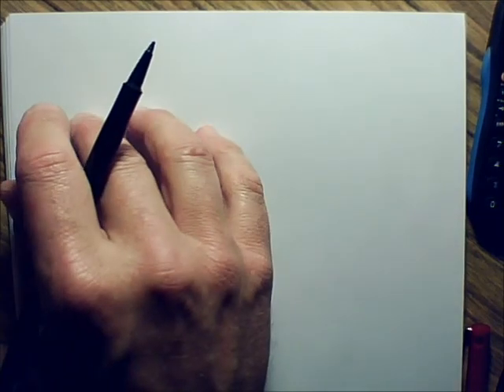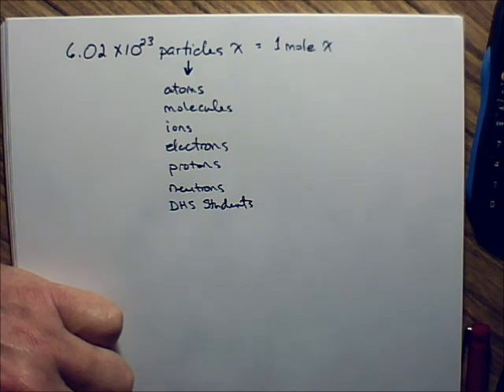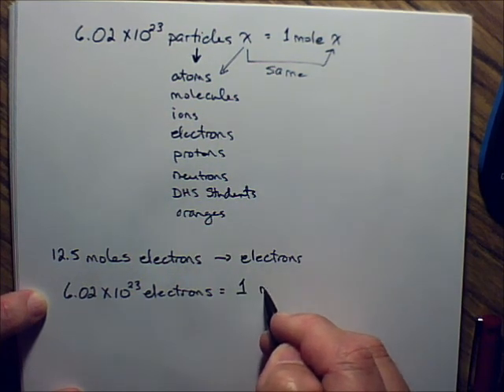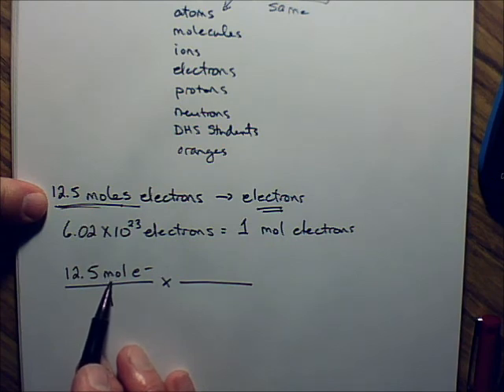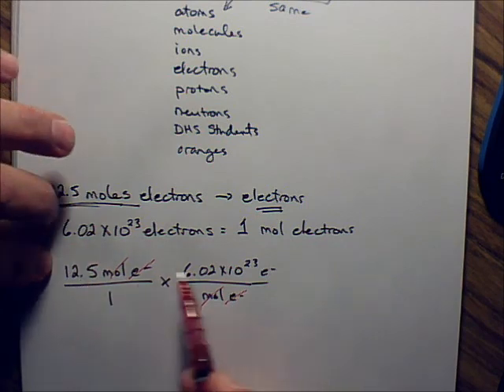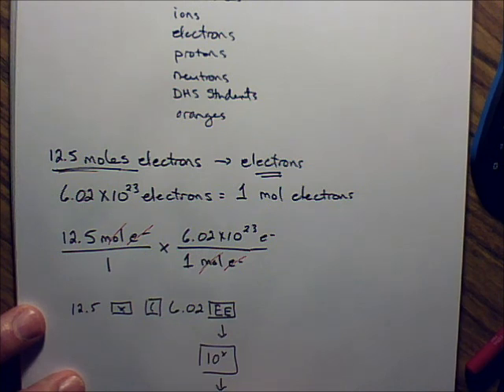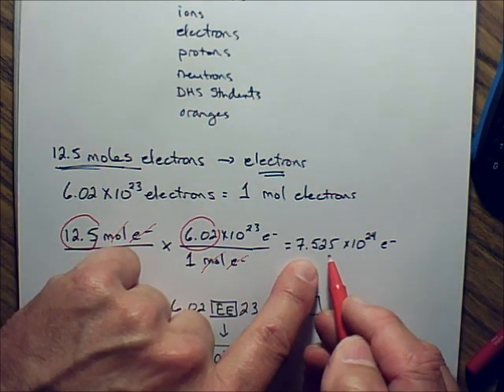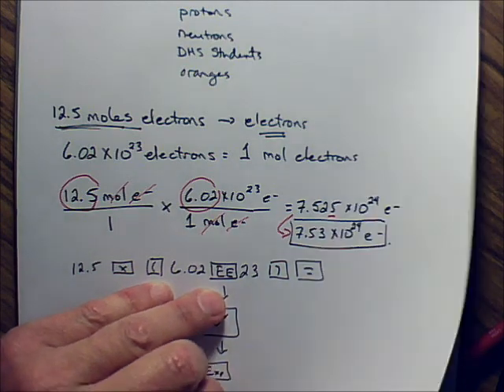Unit6_Calculate_MM_Covert_03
Calculating molar mass and using it to convert a substance from moles to mass or mass to moles.